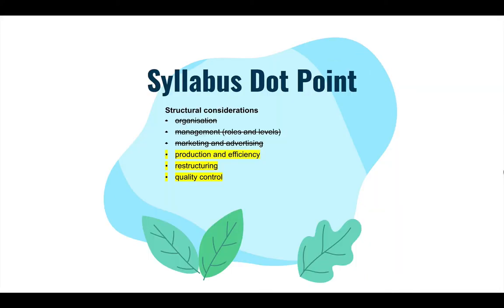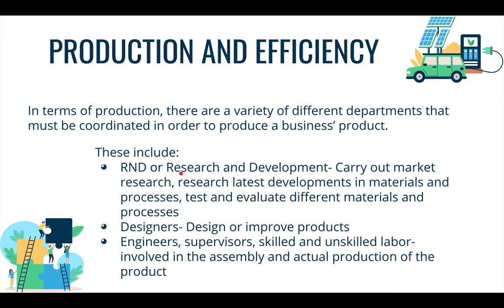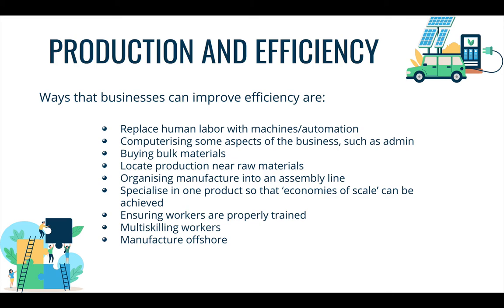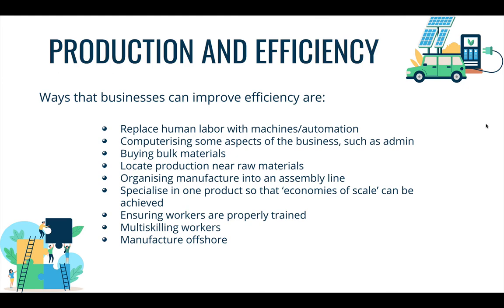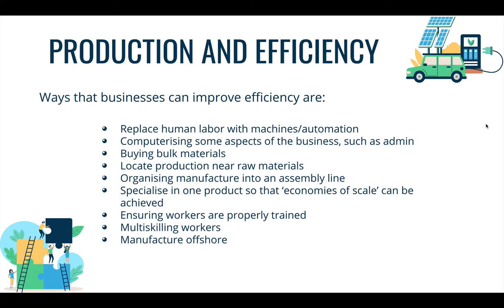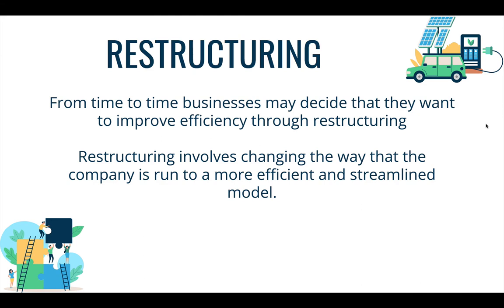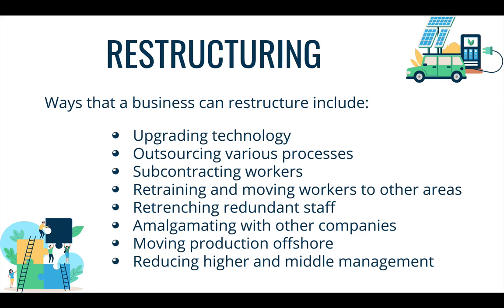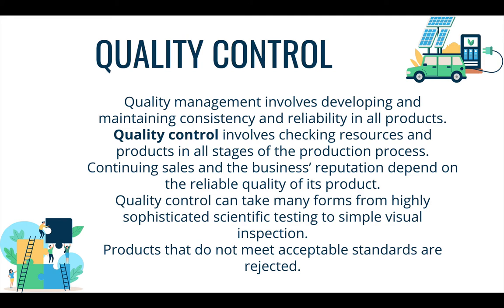Industry Study: Structural - Production and Efficiency, Restructuring, Qual Control